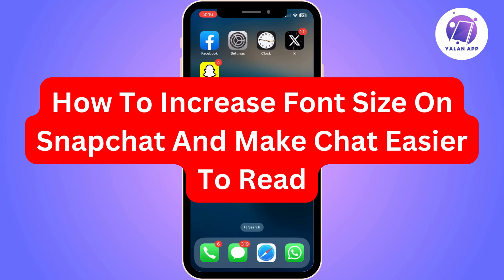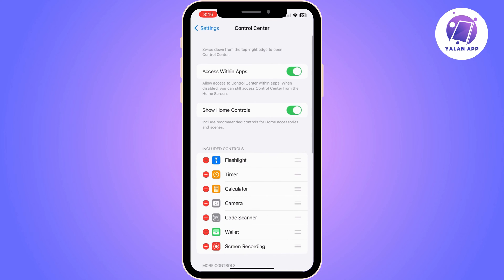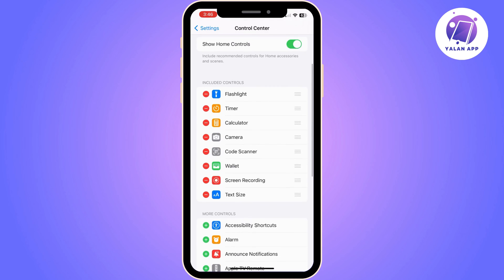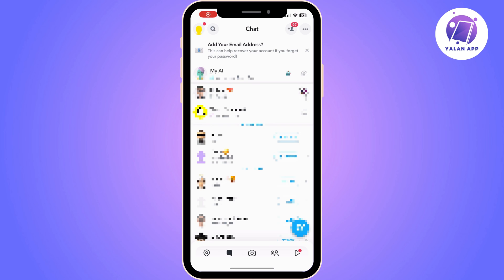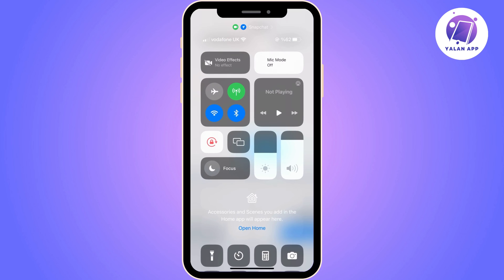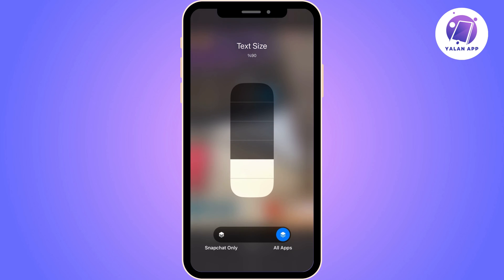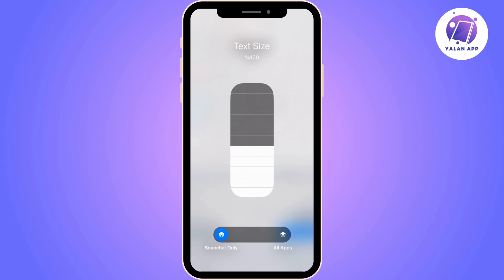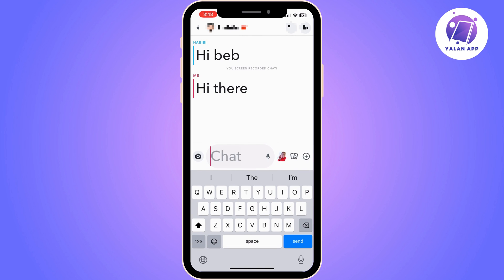How To Increase Font Size On Snapchat And Make Chat Easier To Read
If you're looking to increase the font size on Snapchat and make chat easier to read, this video tutorial will show you how.